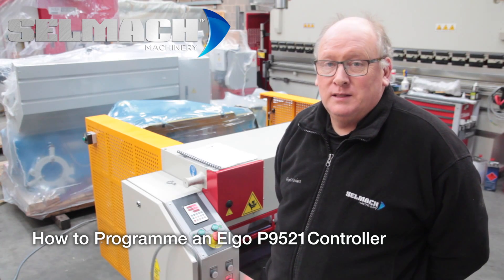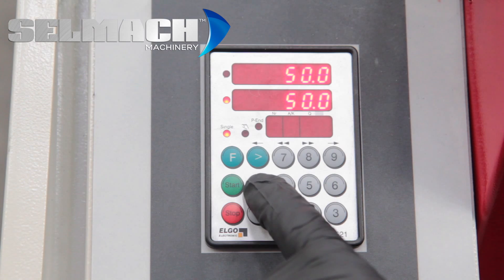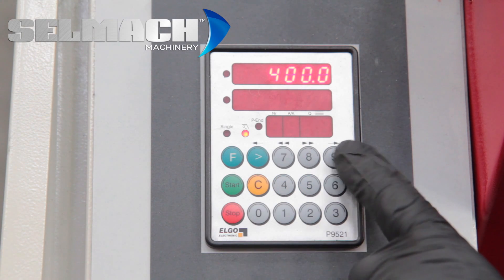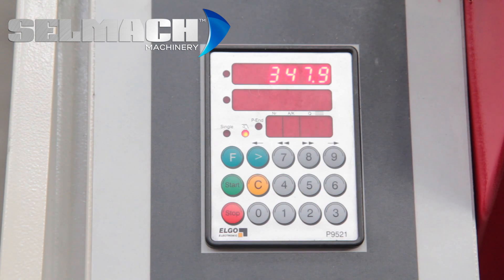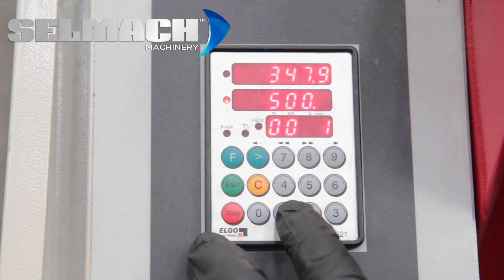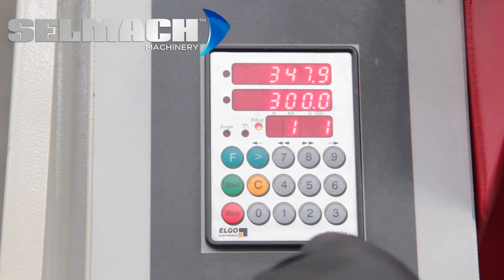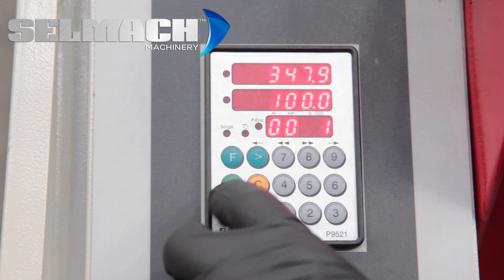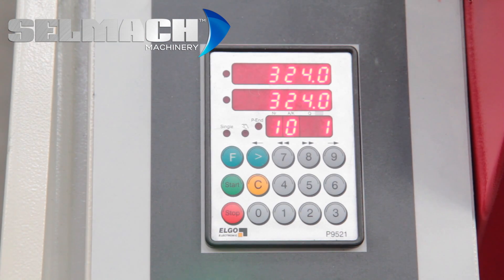How to Programme an Elgo P9521 Sheet Metal Guillotine Controller FAQ [Selmach Machinery]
Watch our engineer demonstrate how to program an Elgo P9521. The Elgo has three methods of programming. Touch and Go which will deliver a single movement at one time, Manual and Program which will deliver up to 10 different cuts of different sizes.